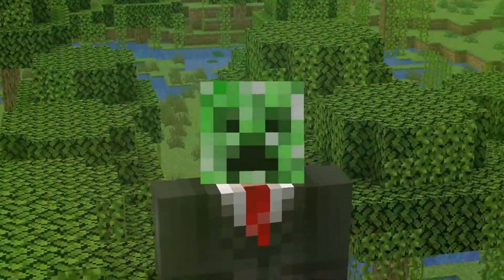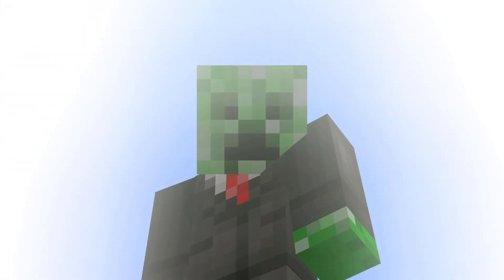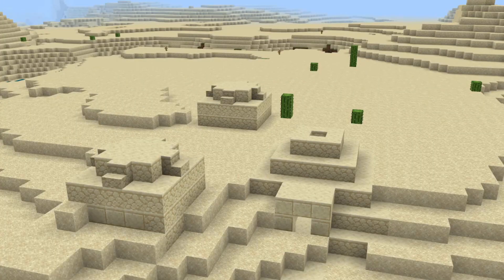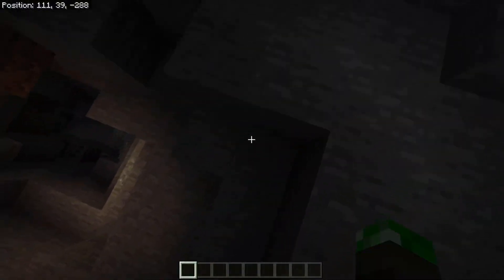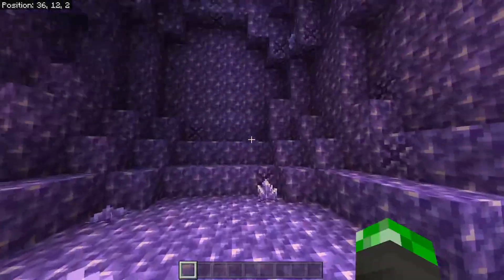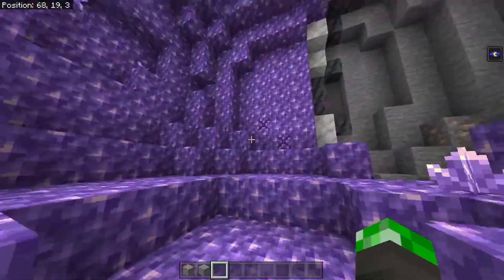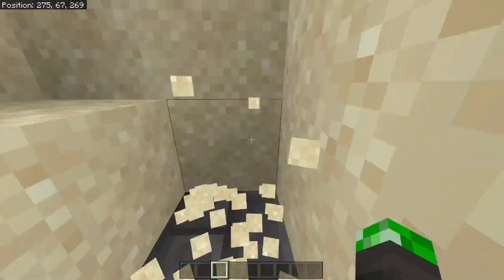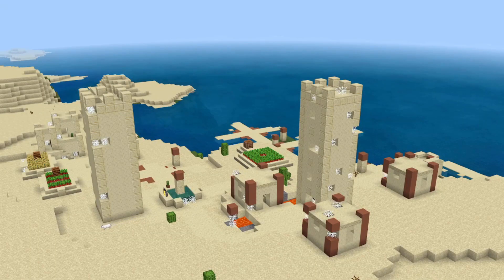Amethyst Geode x 2 and DESERT TEMPLE SPAWN seed! Best Minecraft 1.17 seeds Bedrock (mcpe, ps4)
Minecraft bedrock desert temple seed  with an amethyst geode at spawn! In this Amethyst Geode seed, there are 3 desert temples and 2 amethyst geodes. It also has villages, a strip mine if you are interested in strip mining, a zombie village, a ravine, an ocean and a ton of other good stuff! This insanely cool seed is for Minecraft PE ( minecraft pocket edition) , playstation, XBox, XBox One, XBox Series X, Switch and other bedrock players. enjoy!